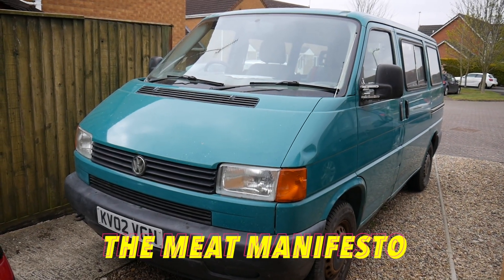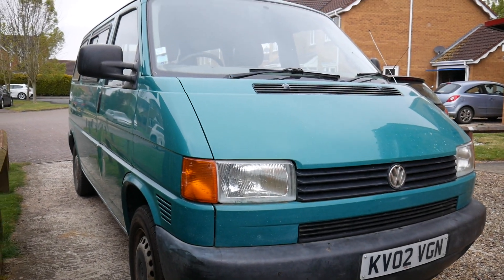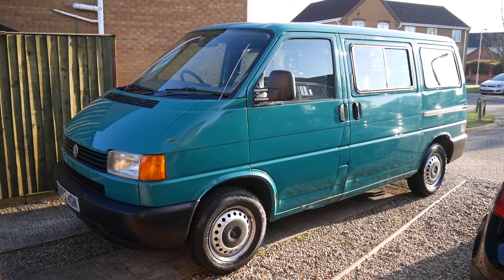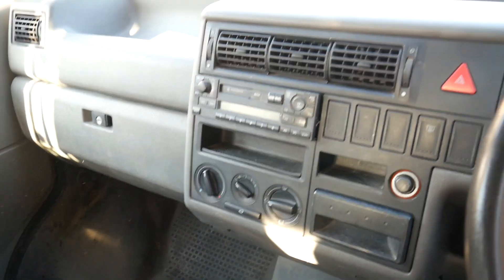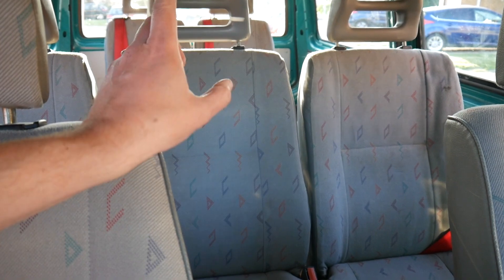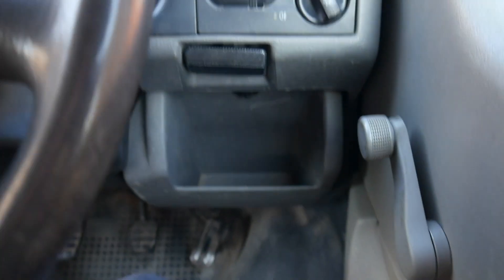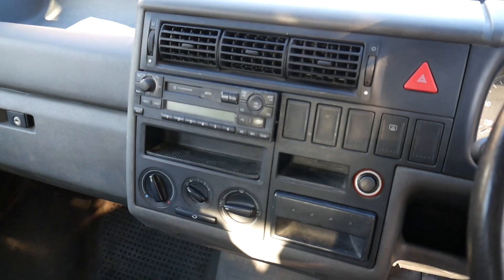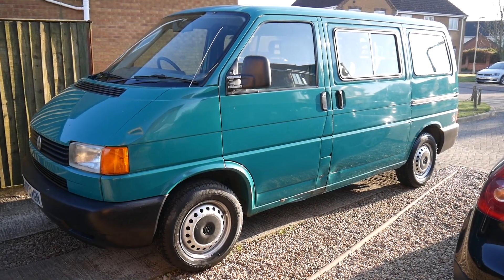Tour of my new VW T4 Transporter Camper Van Project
VW T4 Transporter Tour of my new Camper Van Project